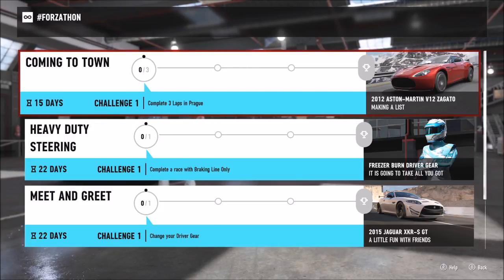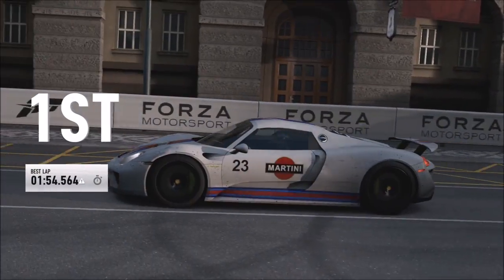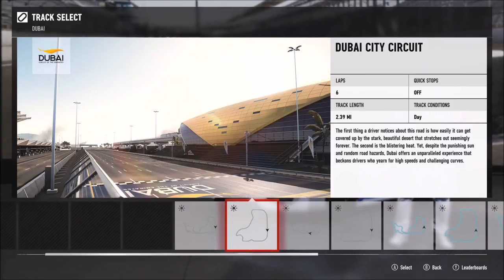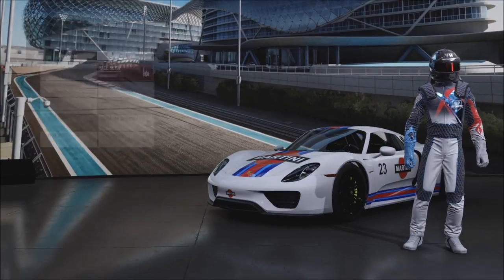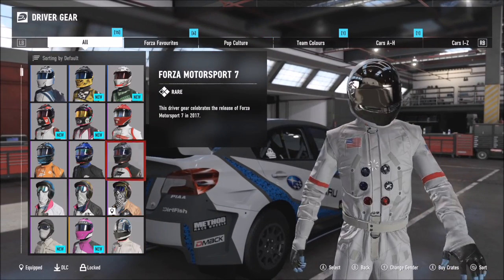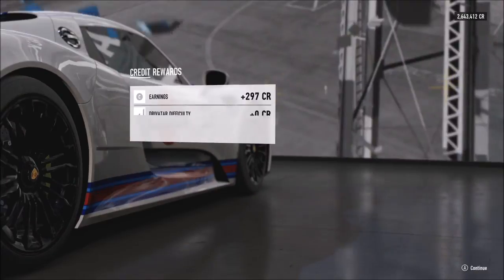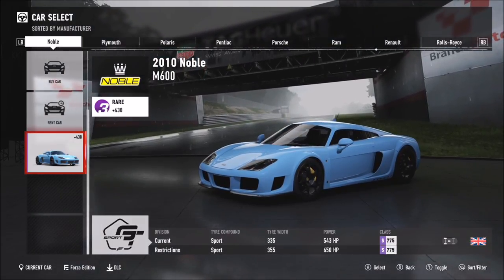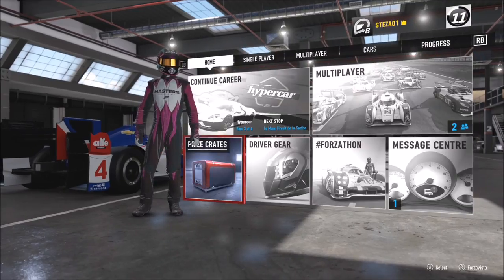Forza Motorsport 7 - FORZATHON - Aston Martin V12 Zagato, Jaguar XKR S GT & Ferrari F12Berlinetta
In todays video, I'm going to help you guys with completing EVERY
challenge in all 4 of these Forzathon events, in which you can win the Aston Martin V12 Zagato, Broken Down Driver gear, Jaguar XKR-S GT & Ferrari F12 Berlinetta.